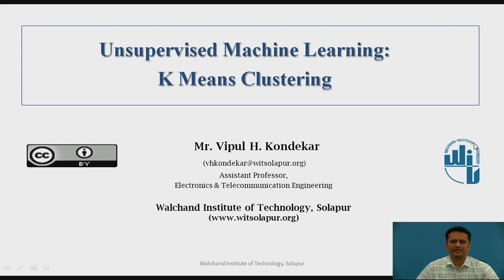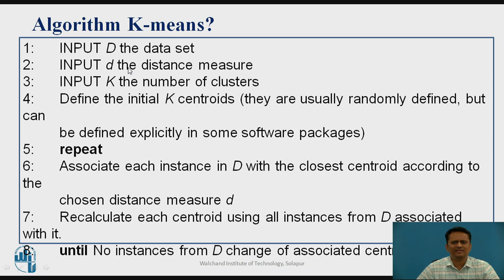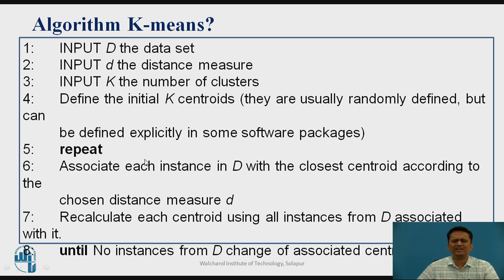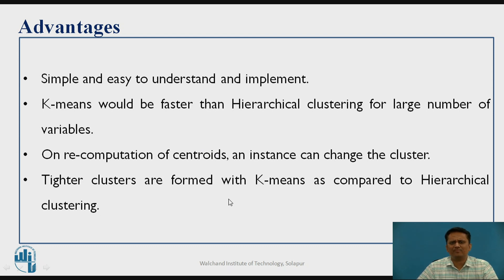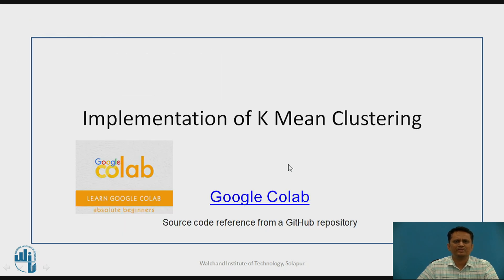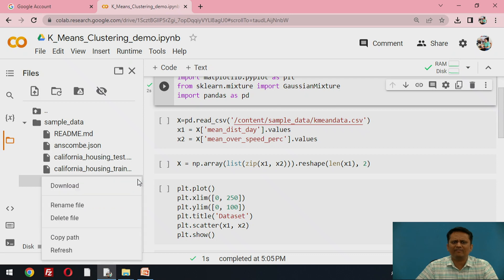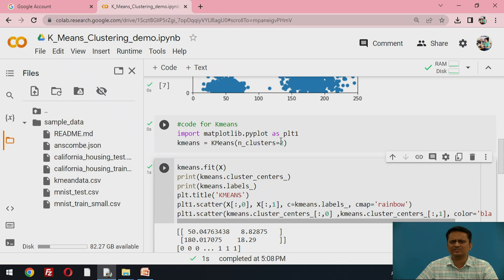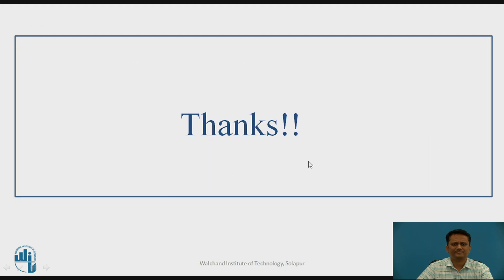Google Colab notebook Implementation of Unsupervised Machine Learning:K Means Clustering